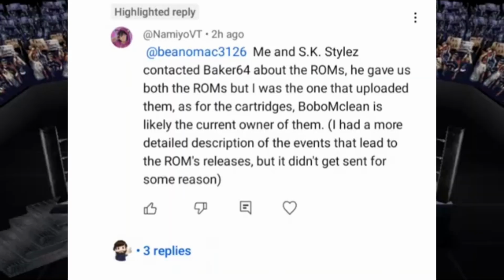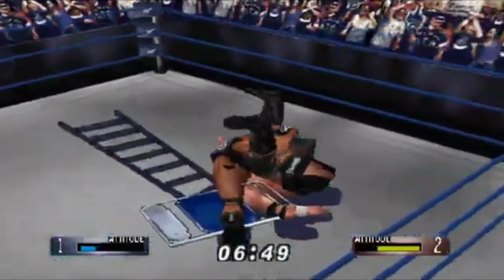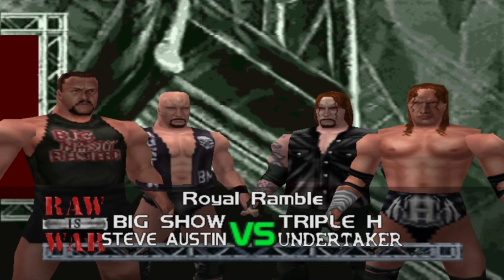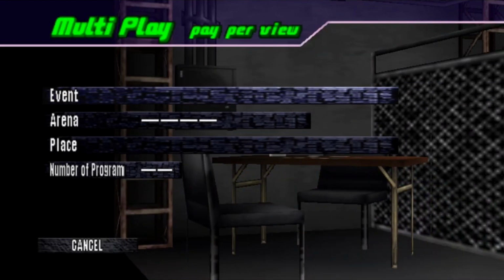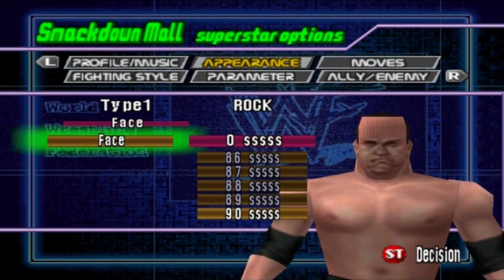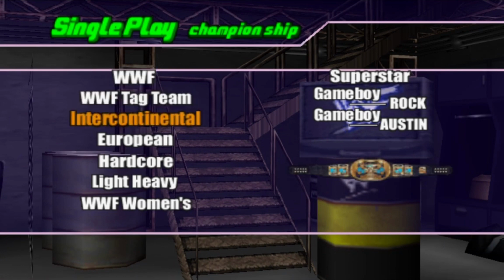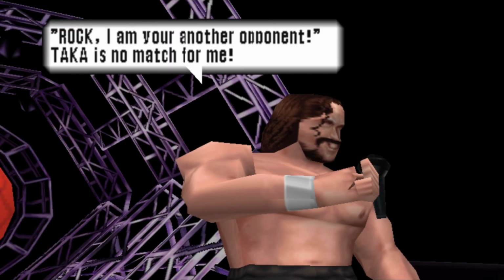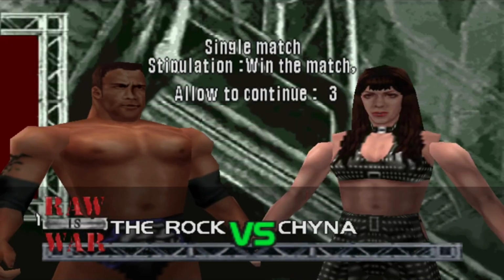WWF No Mercy Beta Exploration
Hey everyone, welcome back with Bean O Mac! Today I continue the beta streak with the deep dive I promised! I explore the E3 Demo that was built off the back of Aki's most recent release at that point, Virtual Pro Wrestling 2! The demo was showed off at E3 in June of 2000 to demonstrate the basic concepts of what would become No Mercy! Then I look into what I consider the most interesting details of the August build of WWE No Mercy. Most of the parts are here but, they aren't put together yet. Canceled characters, unfinished arenas, differing character designs, unused concepts and more are showed off for this video! I personally combed through what the builds had to display and choose the specific topics that I thought would be the most interesting changes to spotlight! So hopefully you agree. And one final note is that although it is available for download and viewing, I did not go over the July build as it seems very similar to the August one. But if there are any details in that you'd like to share down below, feel free!

Comment what you would have loved to see in the final game that we missed out on and above all else please, remember to have a nice day!

Credit
Roms uploaded by NamiyoVT
Roms dumped by BoboMcloud and Baker64
Shared to me on Reddit by 90sFavKi